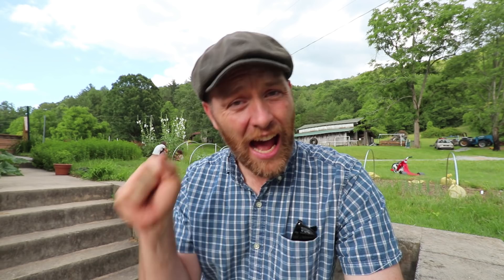How To Get Gardening FAST!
This nomadic gardner (gardens Maine and Florida) share how he’s able to get started extremely fast.

↓↓↓↓↓↓ CLICK “SHOW MORE” FOR RESOURCES ↓↓↓↓↓↓↓↓

Want “How To” videos on growing food? Get in on my DIY abundance Member area